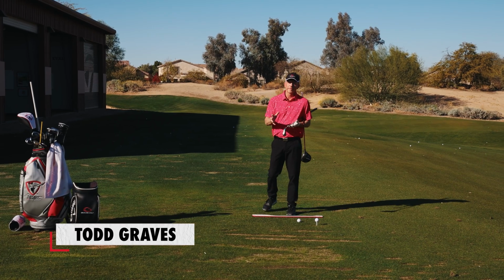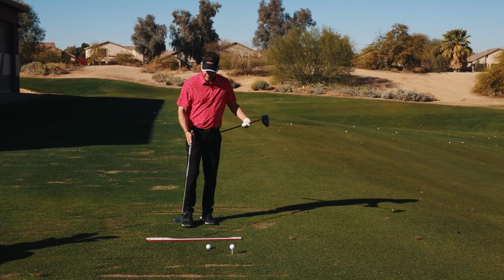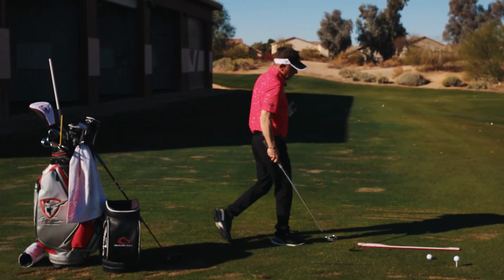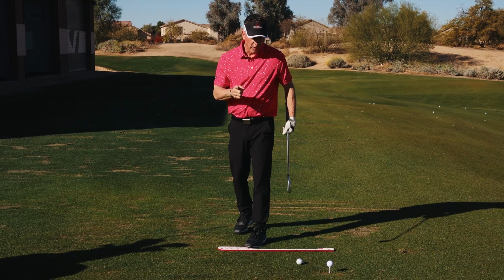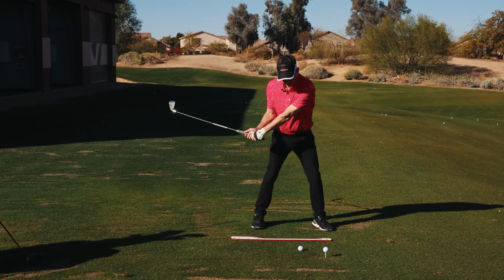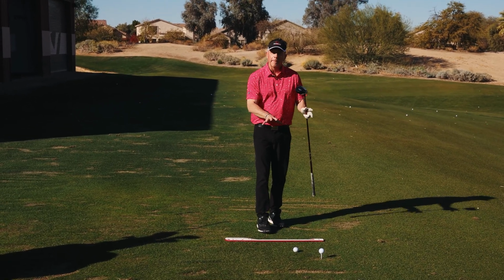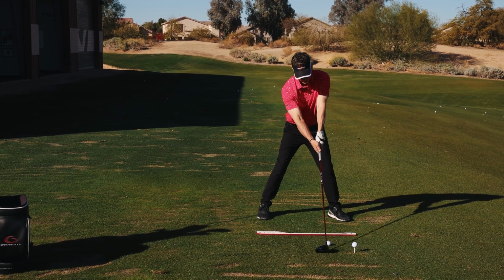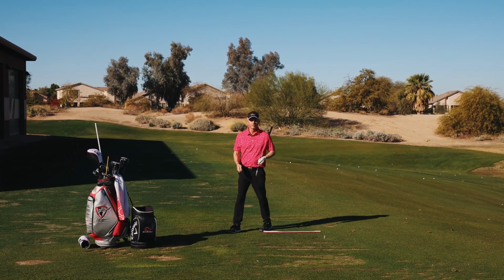Stance Width & Ball Position - Todd Graves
Alignment and Ball Position Trainer

Pay close attention to the stance and ball position—they're the key to success. Let me show you exactly how it’s done!